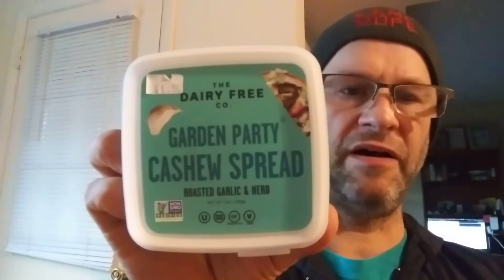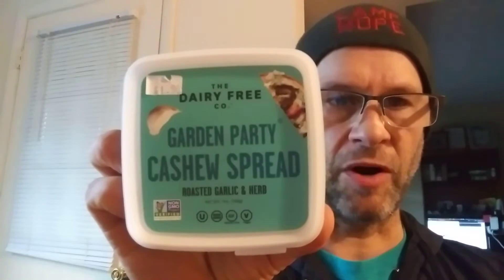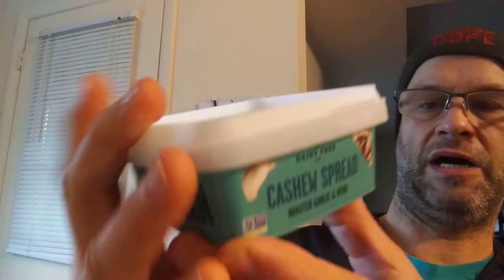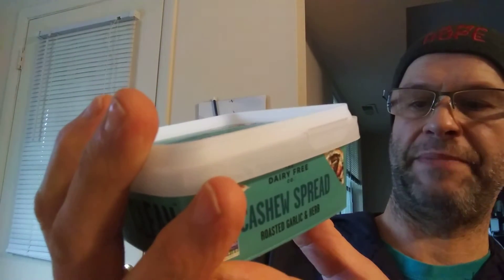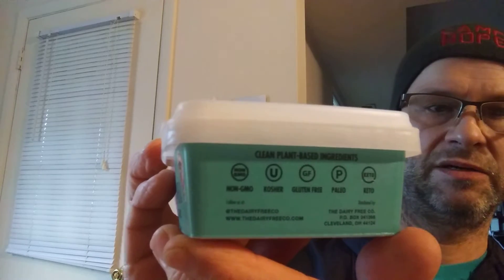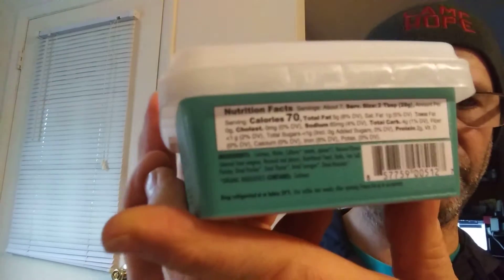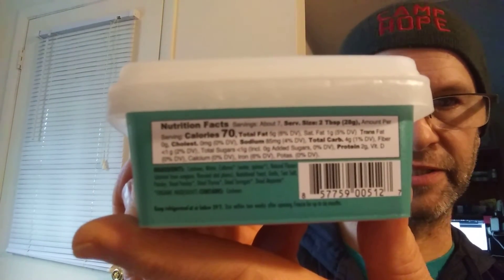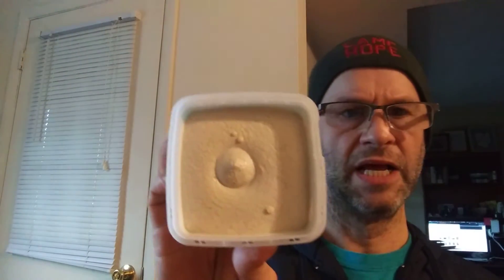The Dairy Free Co. Roasted Garlic & Herb Garden Party Cashew Spread Review